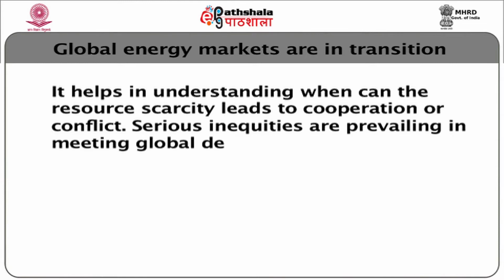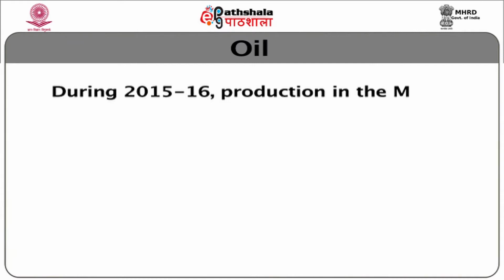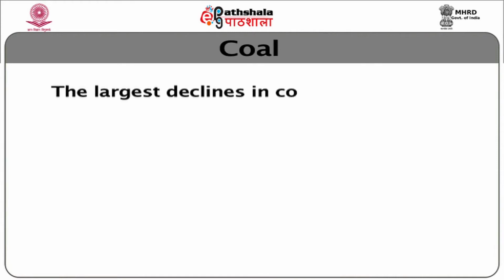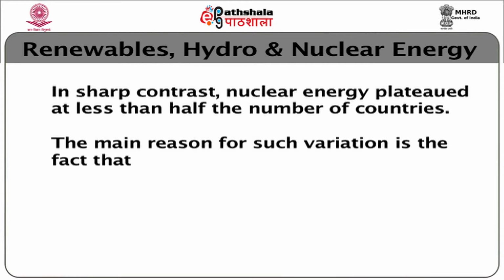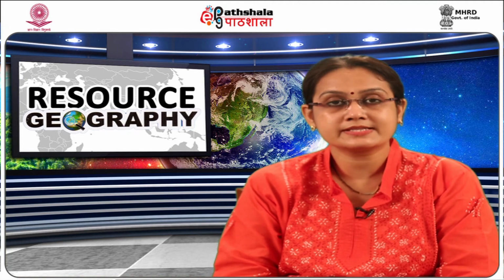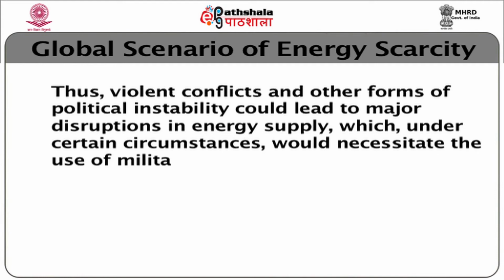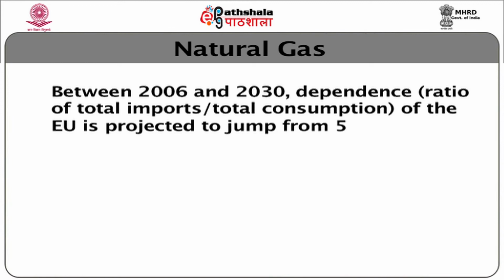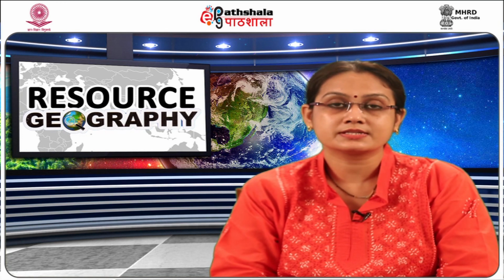Energy Resource (2): Distribution, Livelihood & Scarcity Concerns